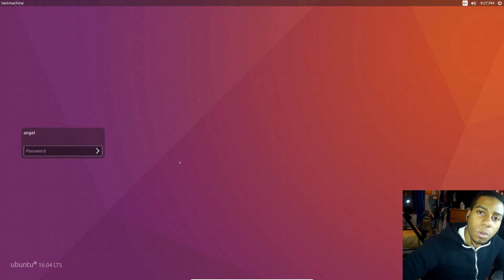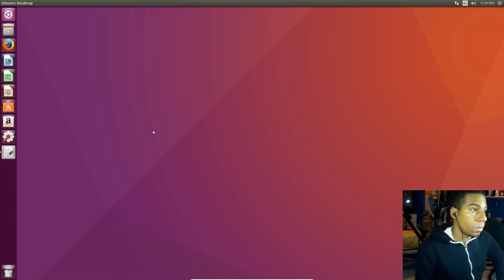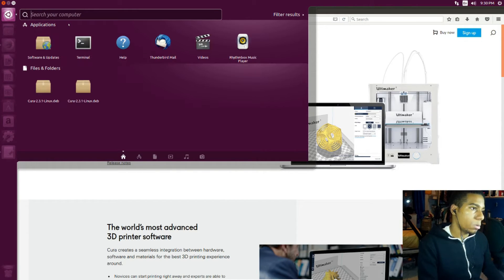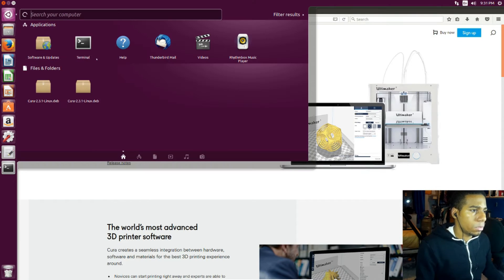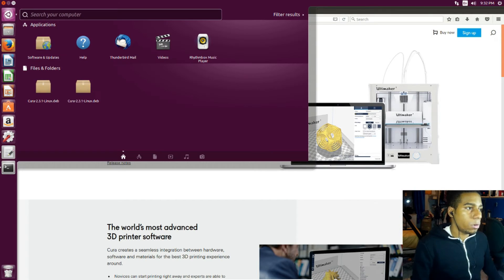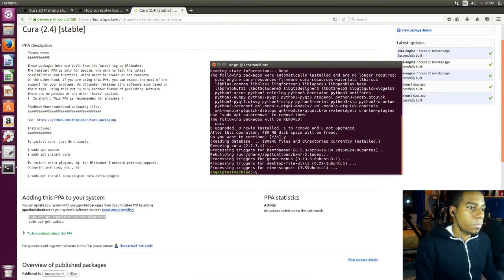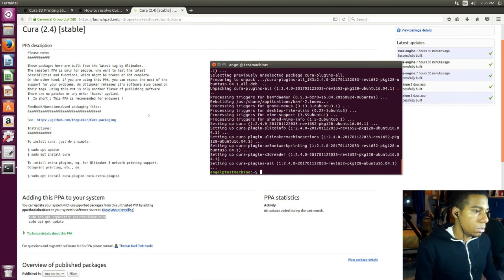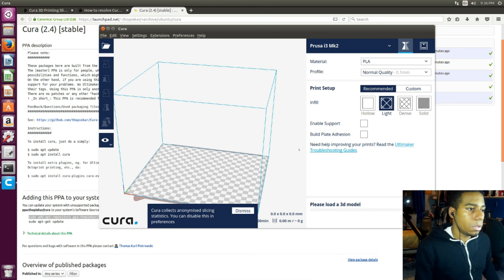How to install Cura 2.x.x on Ubuntu 16.04 [With Fix]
Here it's a video in which I show you how to install Cura 2.4.0 on Ubuntu 16.04. The official version of Cura from their page seems to have issues, so you need to get it from a ppa.

Commands used:

Installing Cura from .deb
sudo dpkg -i ~/Downloads/cura

Removing Cura
sudo apt-get remove cura

Installing Cura from ppa:
sudo add-apt-repository ppa:thopiekar/cura

sudo apt install cura